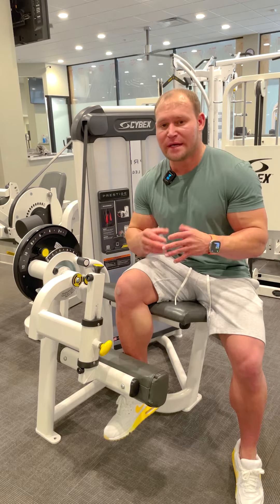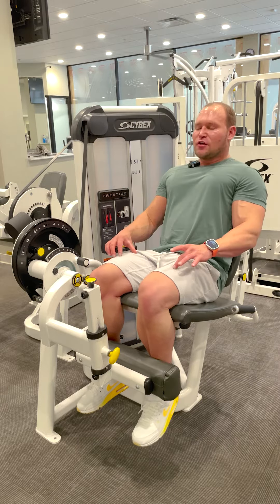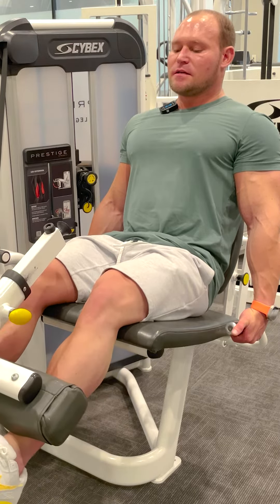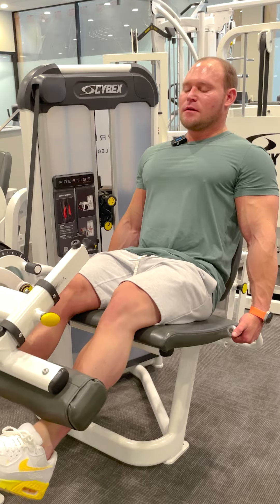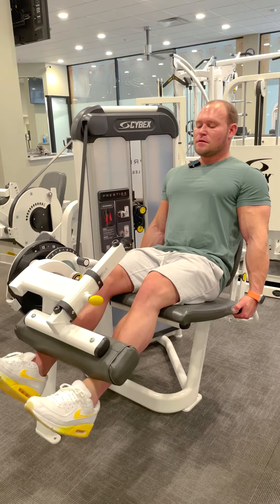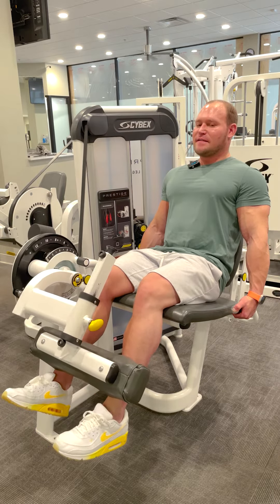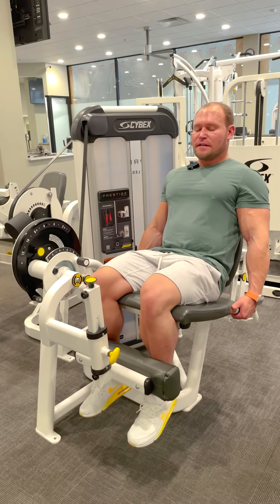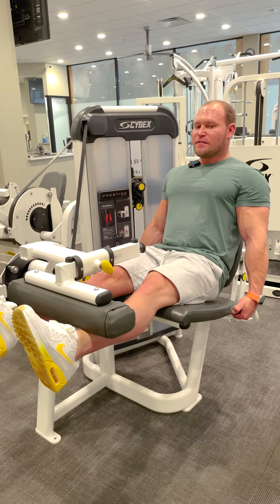Leg Extensions: Mastering the Mind-Muscle Connection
A leg extension exercise is typically performed on a leg extension machine at the gym and primarily targets the quadriceps muscles at the front of your thigh.

Here's how to perform a leg extension with a focus on the mind-muscle connection:

* Preparation: Start by adjusting the machine to fit your body.

* Engage Your Mind: Before you start, close your eyes and visualize your quadriceps muscles. Understand where they are located and what their function is. Imagine them lengthening and contracting as you perform the leg extension.

* Initiate Movement: Slowly extend your legs until they're straight out in front of you. As you do this, consciously focus on the quadriceps doing the work. Feel the contraction at the top of the movement.

* Squeeze: At the top of the movement, give your quadriceps an extra squeeze, intensifying the contraction. Again, keep your mind focused on the muscle group, feeling it work.

* Controlled Descent: Begin to lower the weight slowly, resisting the pull as you control the descent. Keep the movement slow and deliberate, and stay focused on your quadriceps as they work to control the weight.

* Mindfulness Throughout the Set: Repeat the movement for your desired number of repetitions. Try to block out distractions and keep your mind focused on the muscle, the movement, and the sensations of contraction and extension.

The key to the mind-muscle connection is conscious attention to the muscle being worked. It's not about lifting heavy weights; it's about optimizing muscle contraction and maximizing the benefit of each repetition. If you're new to this concept, it might take some practice. But over time, you'll likely notice an improvement in your workout quality and possibly in your results, too.